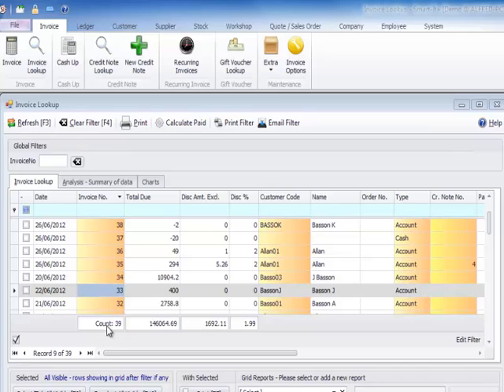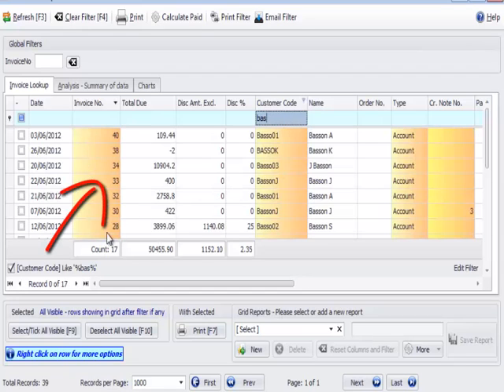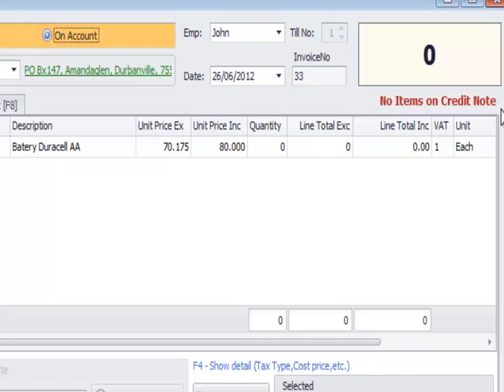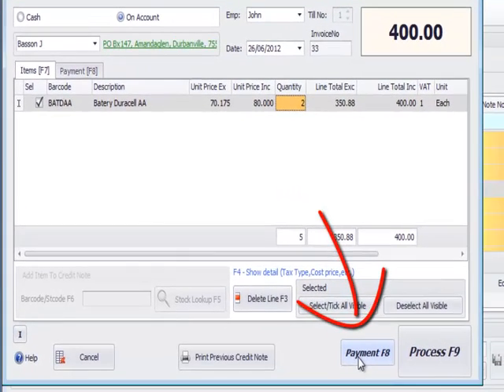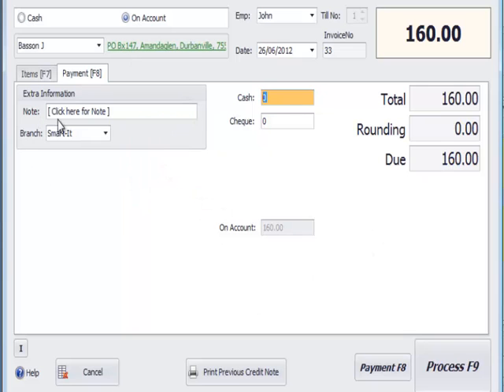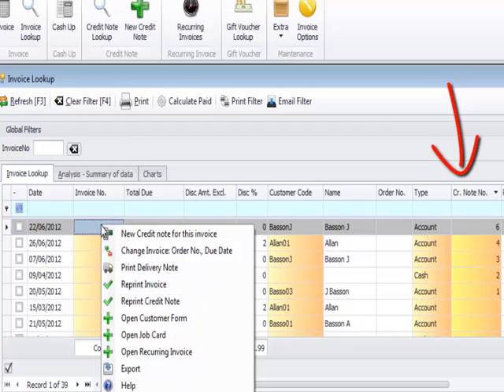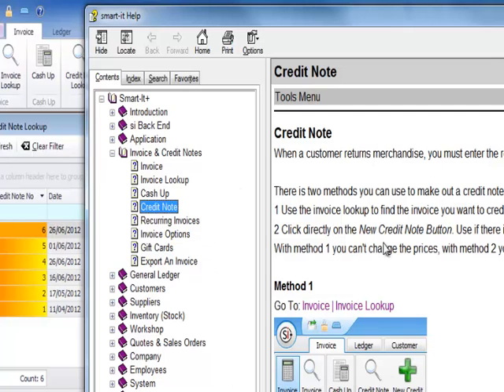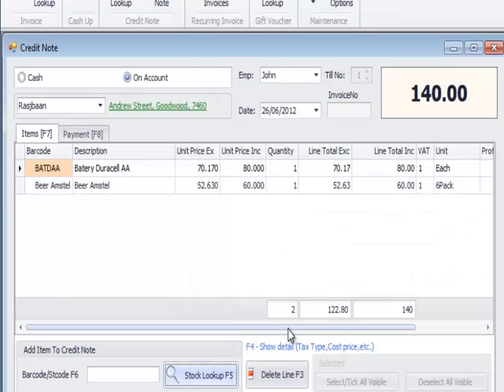Credit Notes in Smart-It Accounting - SI+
How to make out a credit note in SI+